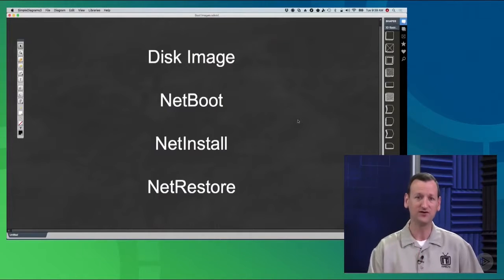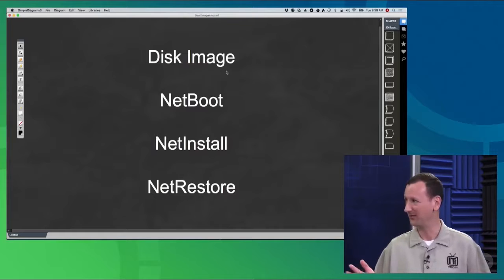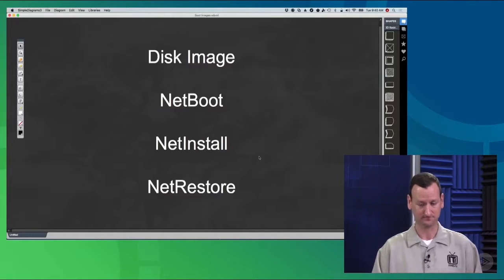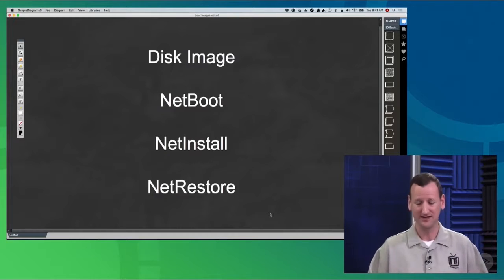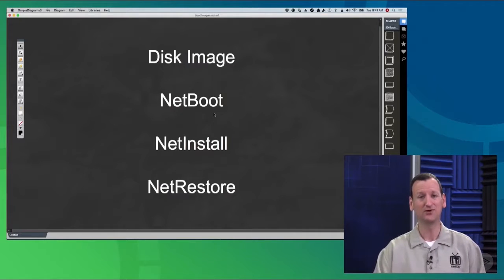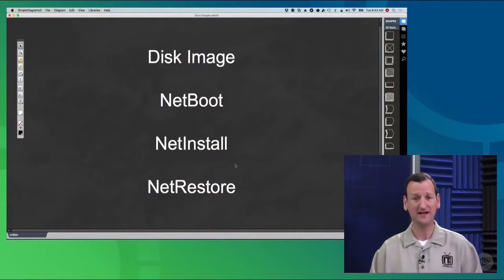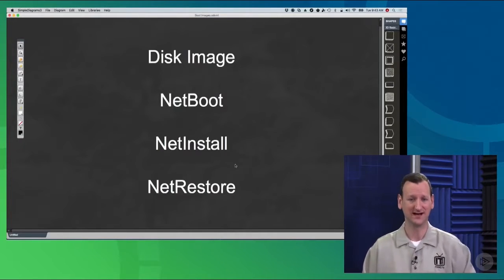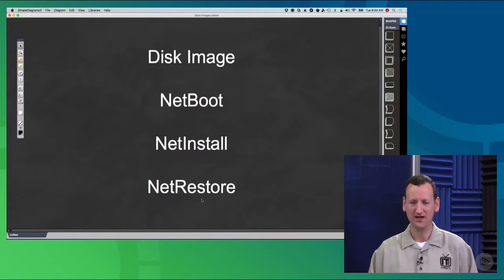02 Types of Installs Image on Mac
Installing operating system images on Mac OS. This video tutorial shows you step by step how to create a Disk Image (DMG) file to deploy your Mac OS.
How to install software that comes in a DMG disk image.